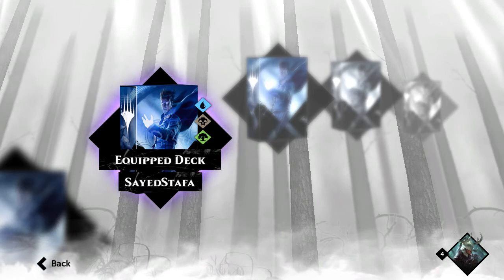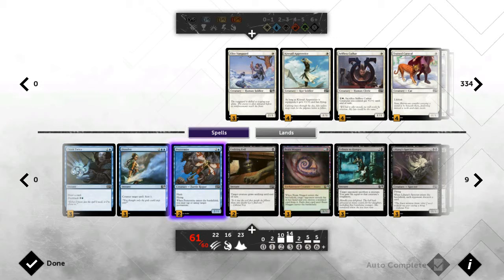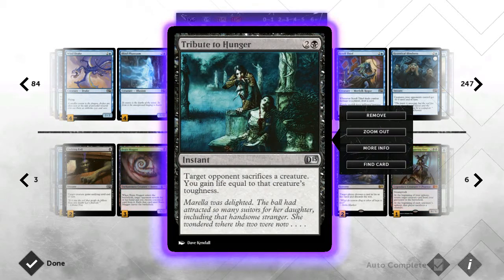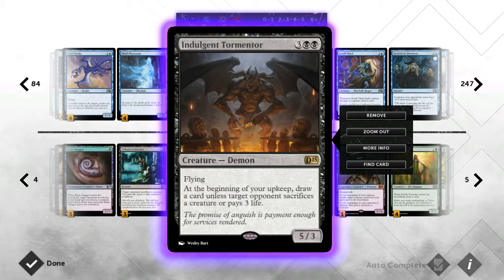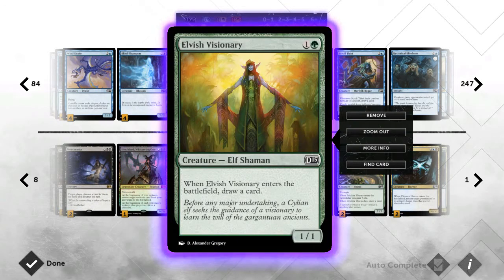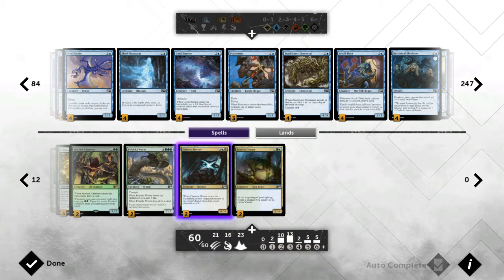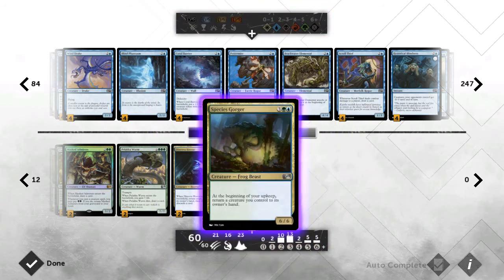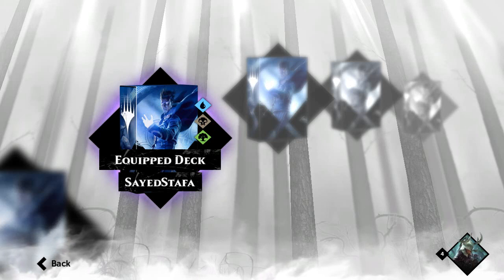Sultai Deck Tech/Build! Magic 2015 Duels of the Planeswalkers!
Here we are with my new deck this week hopefully it perfomes as well as its been doing off camera!